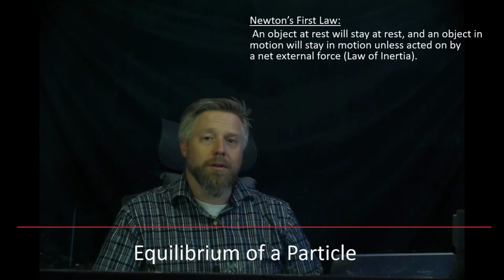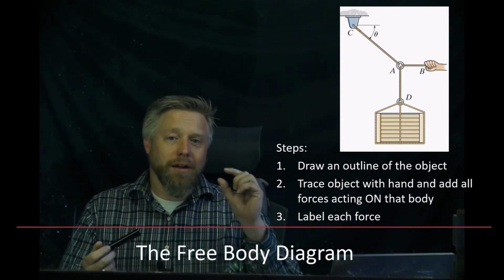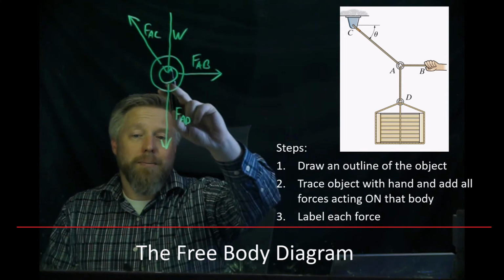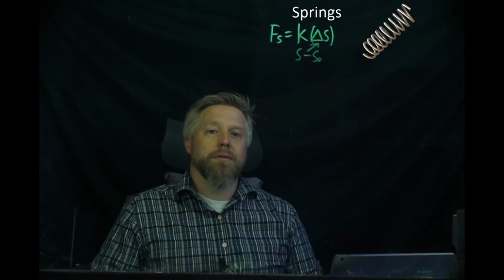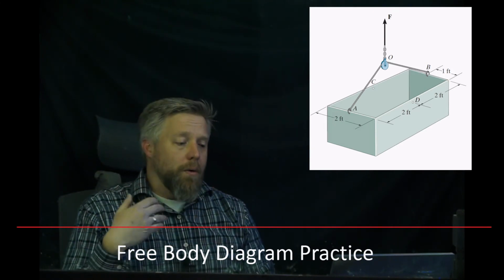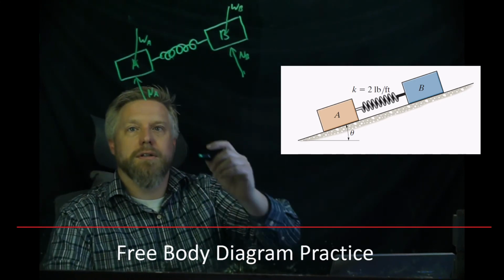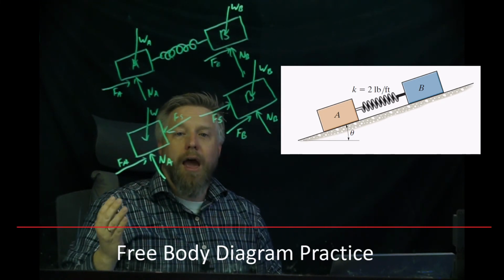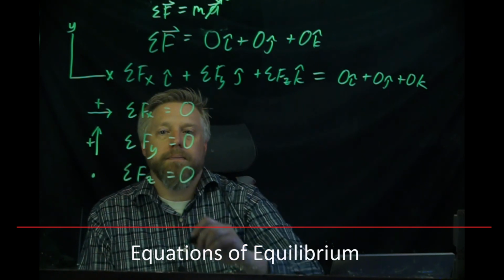Equilibrium of a Particle, Free Body Diagrams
A brief introduction to equilibrium of a particle and how to draw Free Body Diagrams.